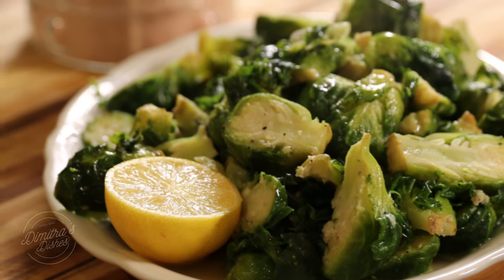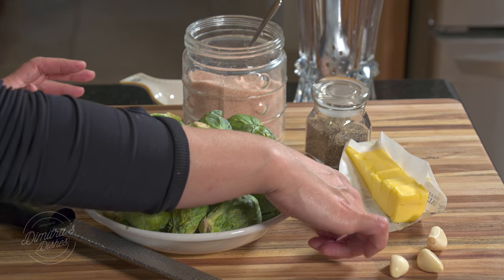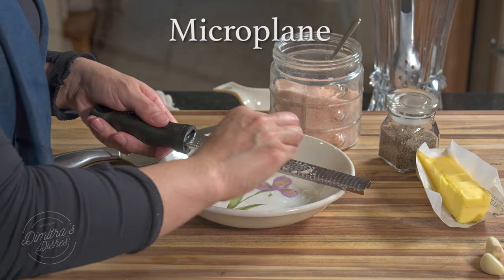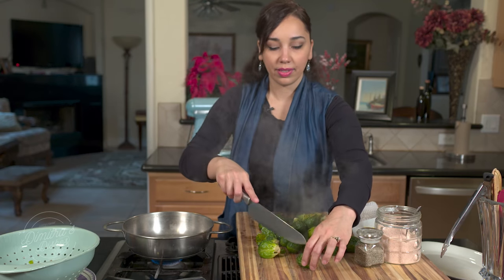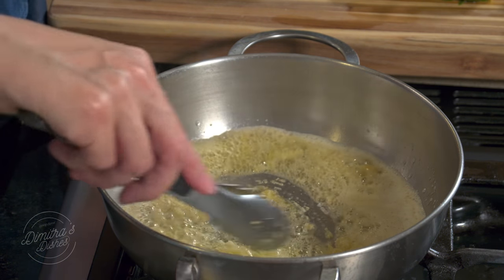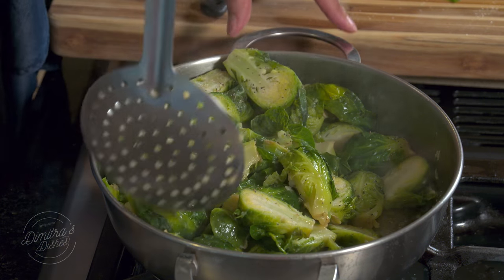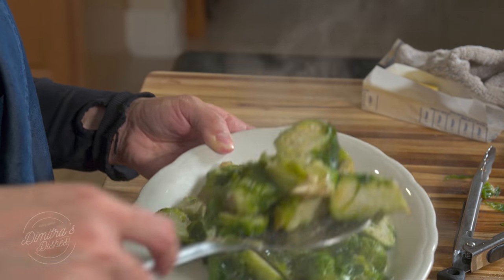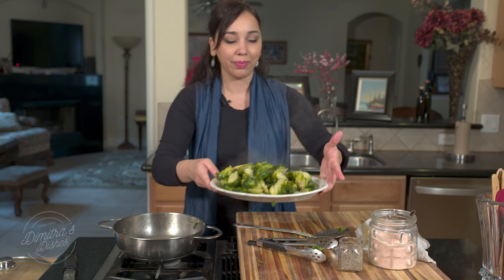Brussel Sprouts in Garlic Sauce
Λαχανάκια Βρυξελλών με σάλτσα σκόρδου

Recipe:
Serves 4:
15-20 Brussel sprouts
3 tablespoons butter
3 cloves garlic, minced

Bring a pot of water to a boil. Add Brussel sprouts and some salt. Boil for 7 minutes.
Strain in a colander.
Slice the Brussel sprouts in half, lengthwise and set aside.
Melt butter over medium heat and add mince garlic. Cook 1-2 minutes. Careful so that the garlic does not burn. Add the sliced Brussel sprouts into the pan and toss with the garlic sauce. Season with salt and pepper.
Serve warm.